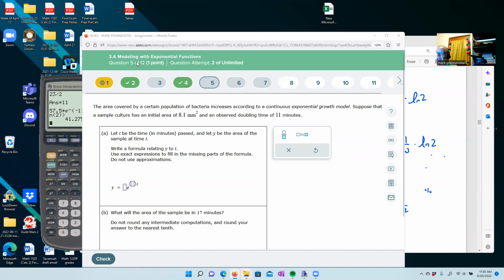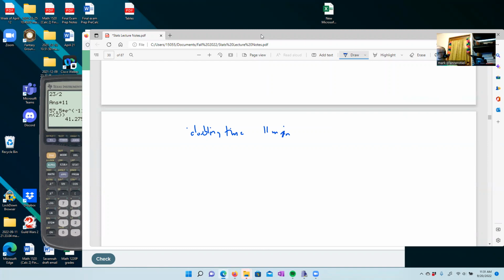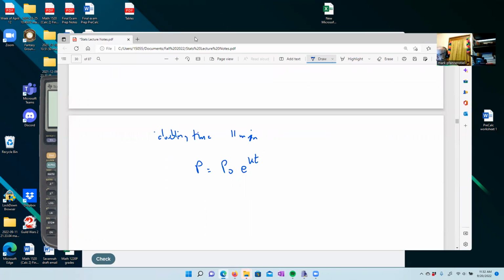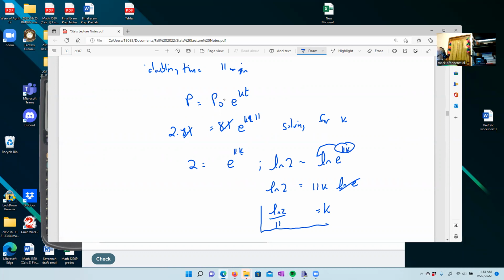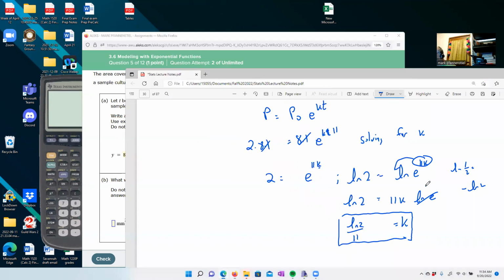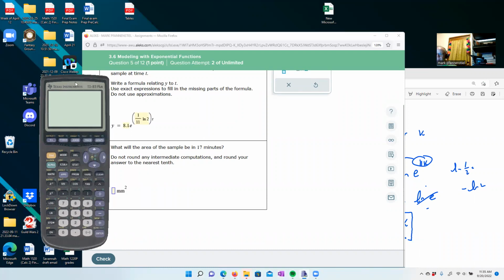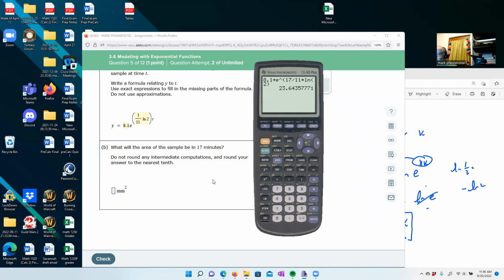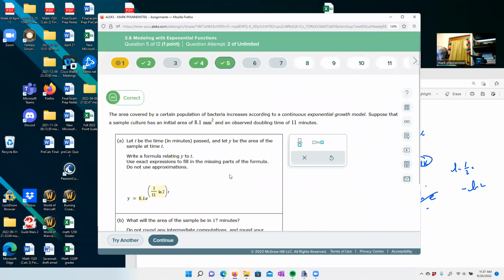PreCalc Section 3.6 Question 5